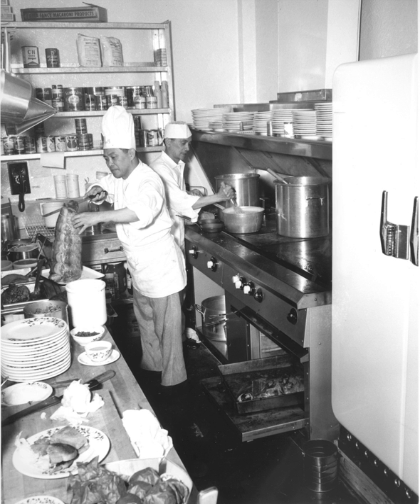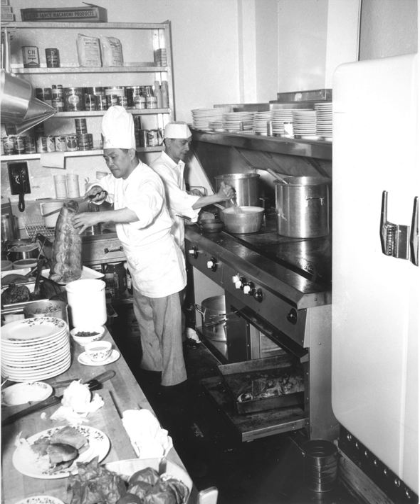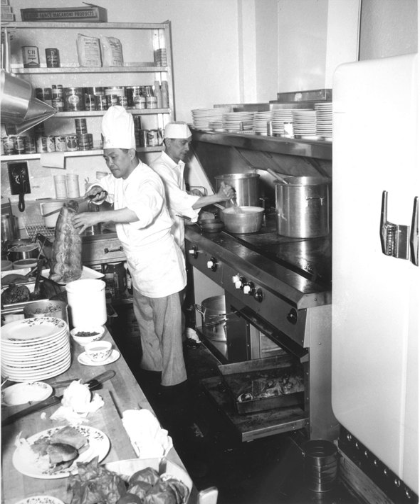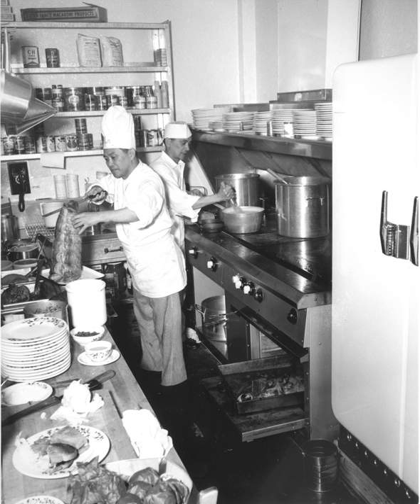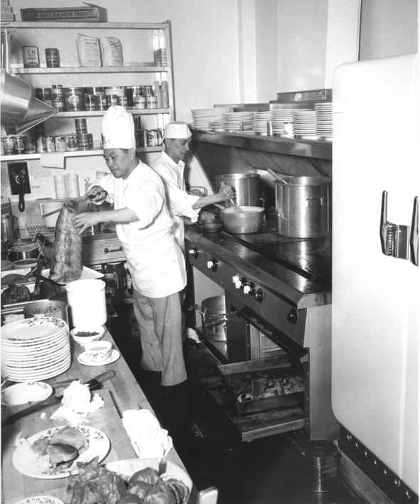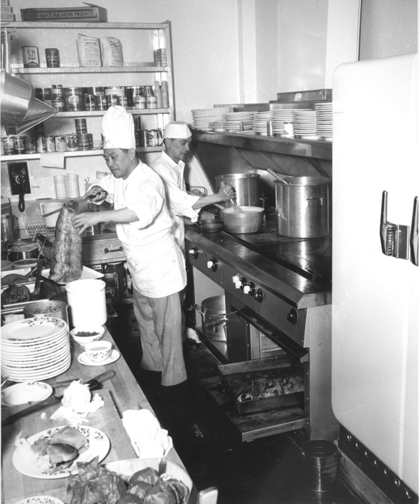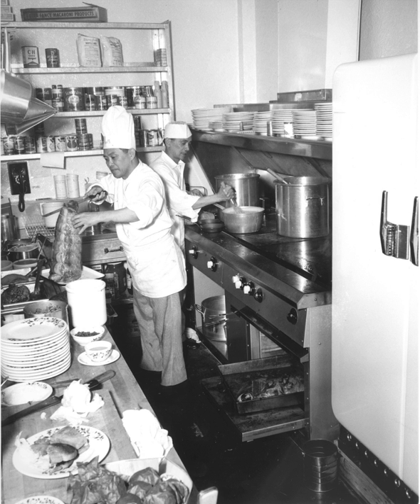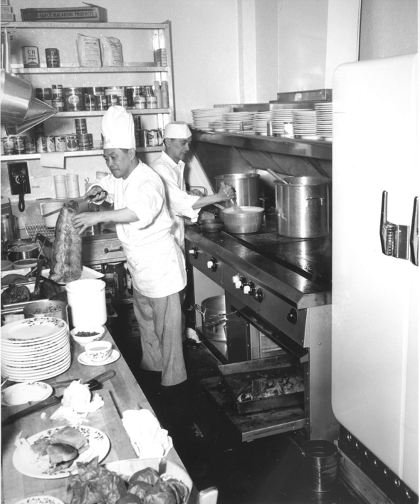Flattop grill | Wikipedia audio article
This is an audio version of the Wikipedia Article:
Flattop grill

00:00:24 1 History
00:01:01 2 Description
00:03:10 3 Use
00:03:59 3.1 Front-of-house cooking
00:04:37 4 French tops
00:05:09 5 See also

- Socrates

SUMMARY
A flattop grill is a cooking appliance that resembles a griddle but performs differently because the heating element is circular rather than straight (side to side). This heating technology creates an extremely hot and even cooking surface, as heat spreads in a radial fashion over the surface. Flattop grills have been around for hundreds of years in various forms and evolved in a number of cultures.